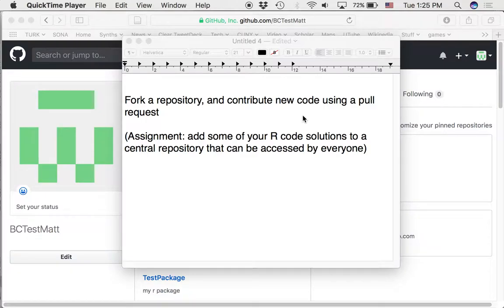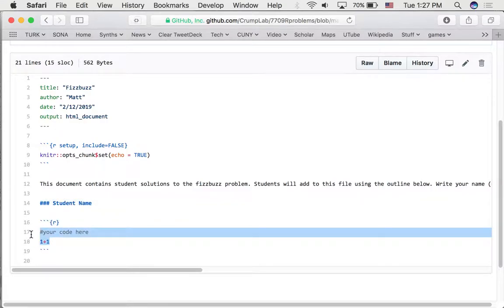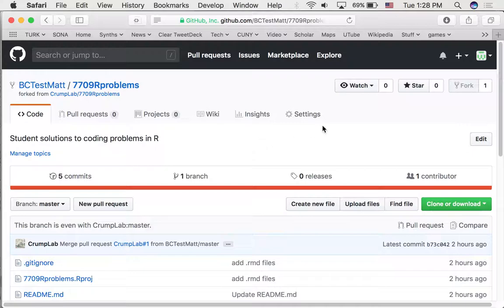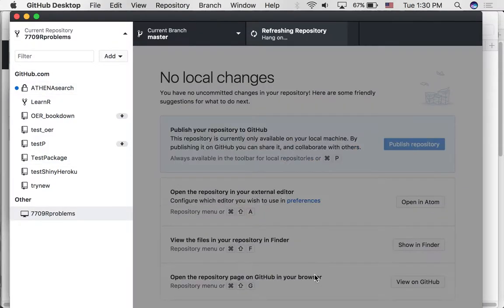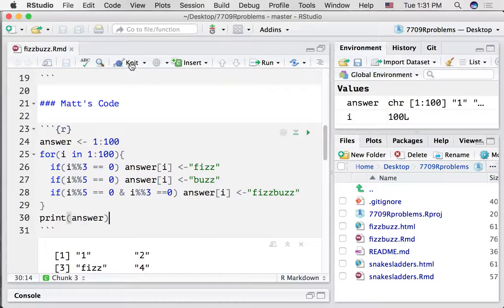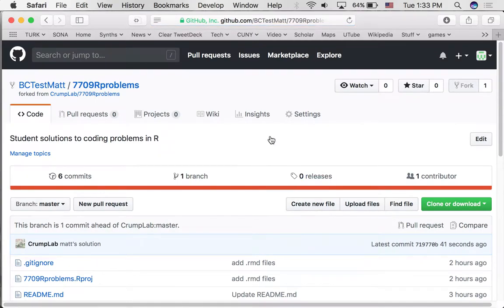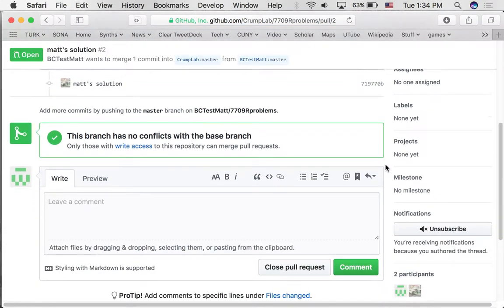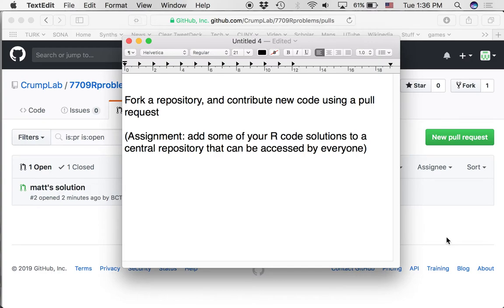Fork a repo and make a pull request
Tutorial for Psyc 7709